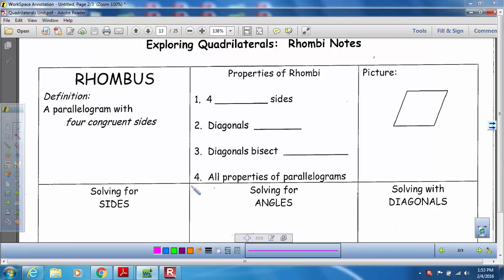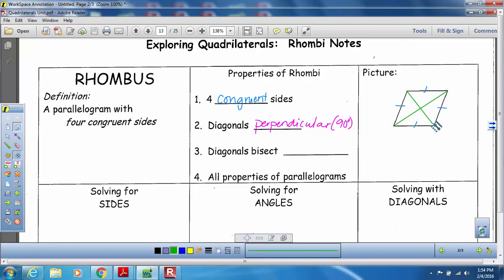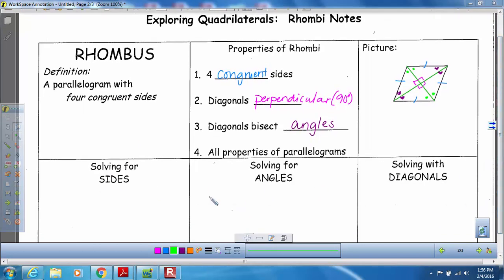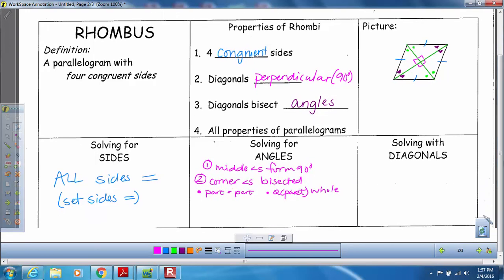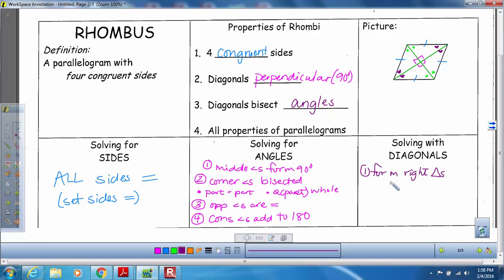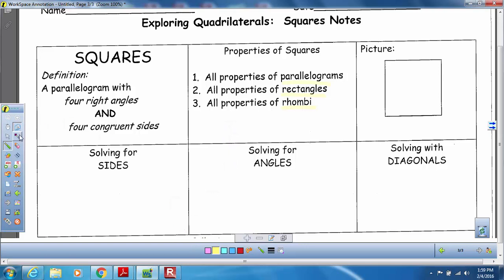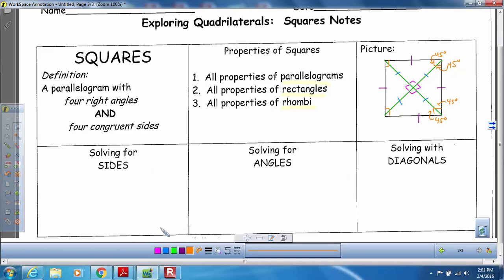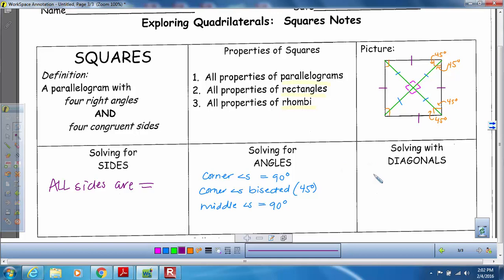Properties of a Rhombi and Square